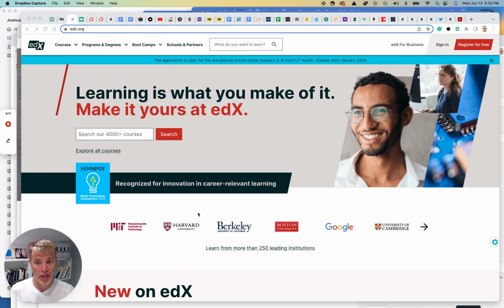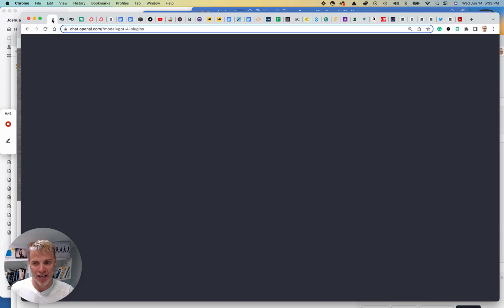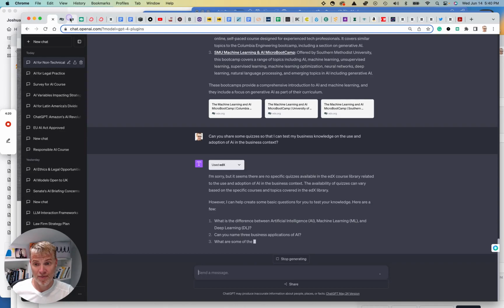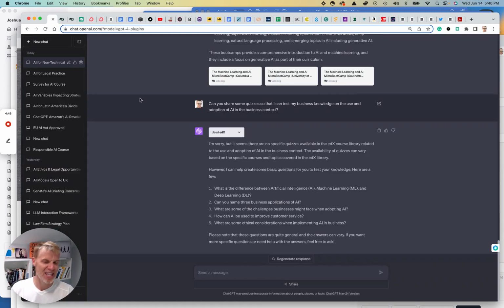edx ChatGPT plug in